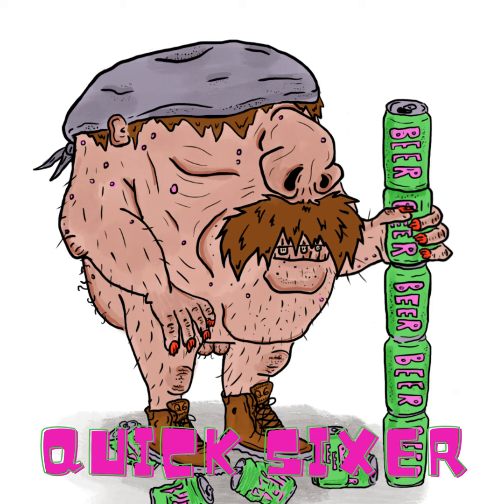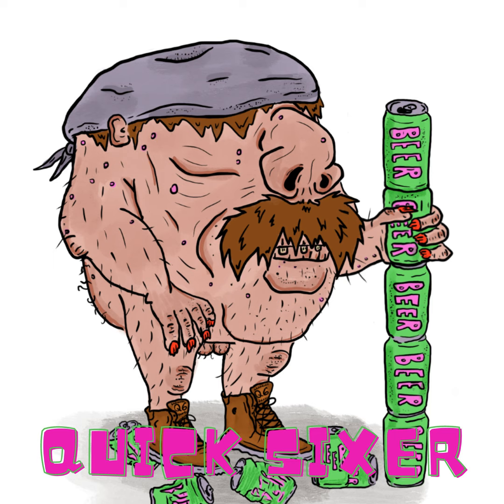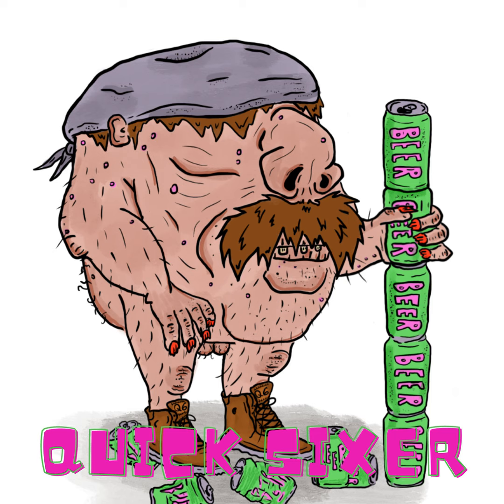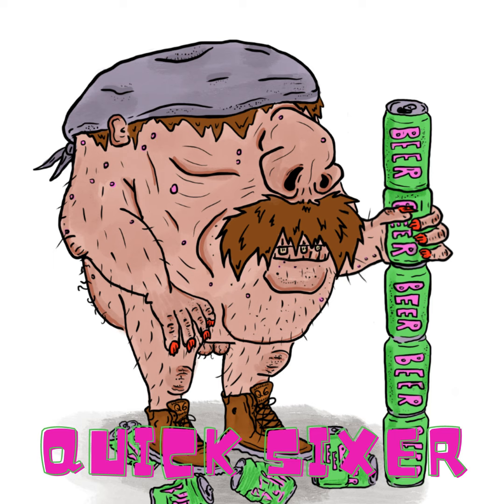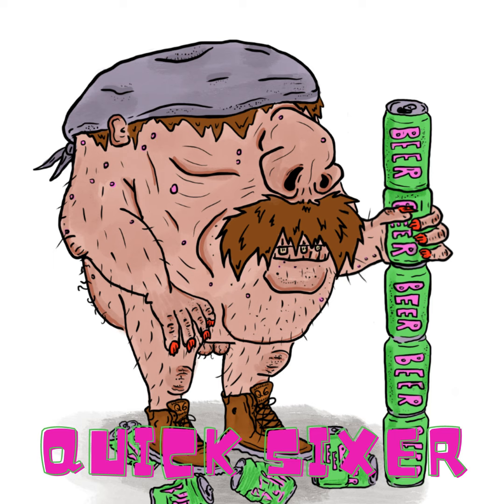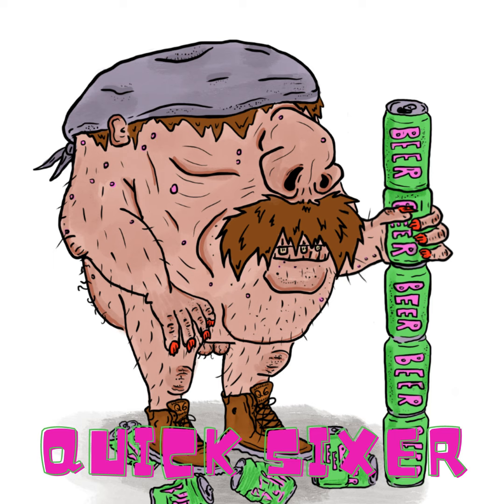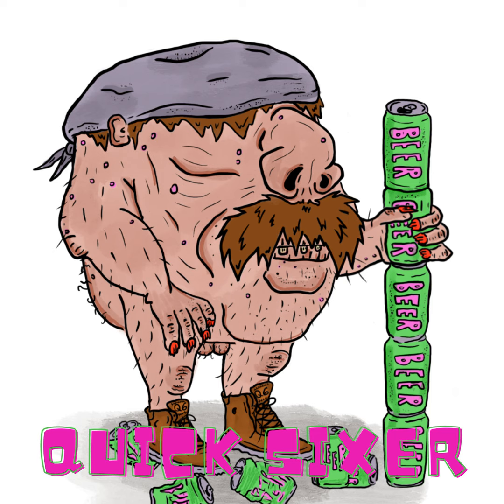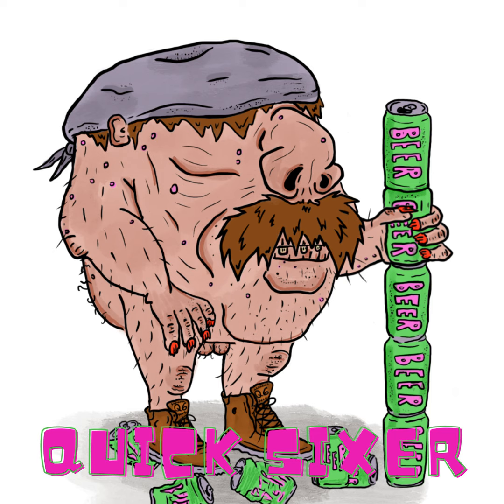Brittany’s Brew Review Ep. 16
Ep. 16 -Memphis Made Brewing's 'Fruit Snacks and Cat Nap' -

In this series from Quick Sixer our very own Brittany Fernandez @BrittanyButSpooky shares beers she's trying and what she thinks of them.